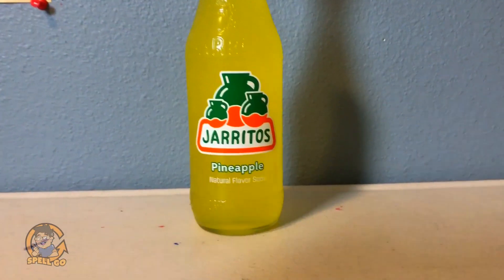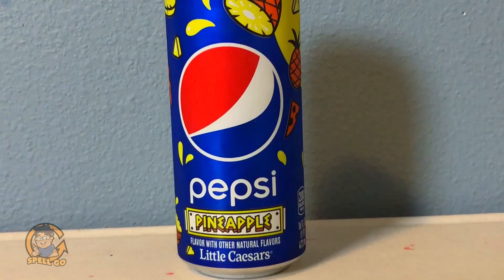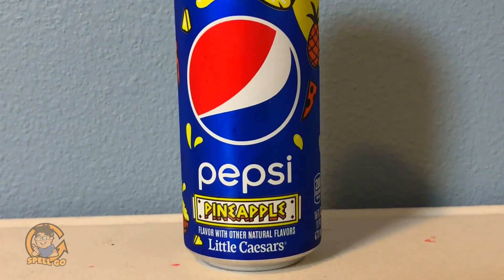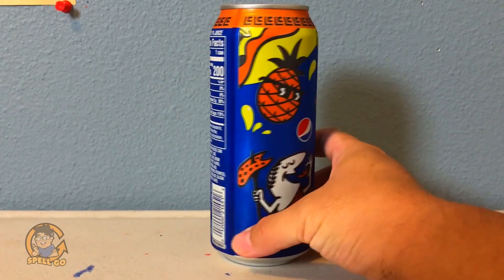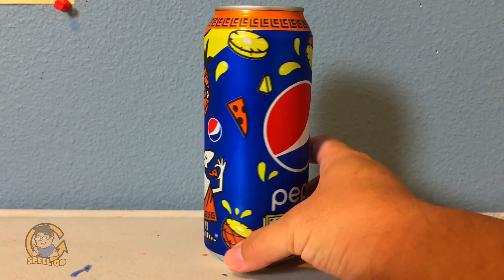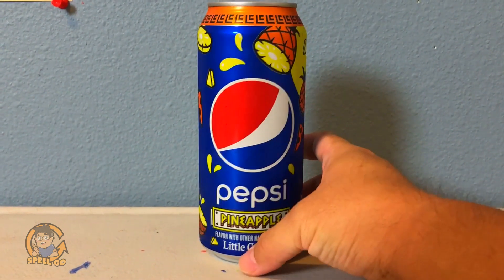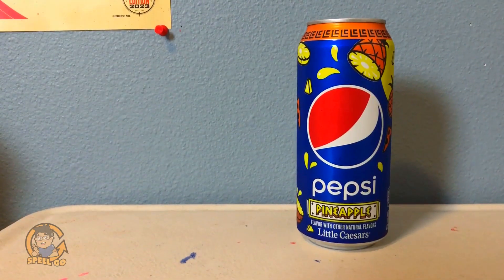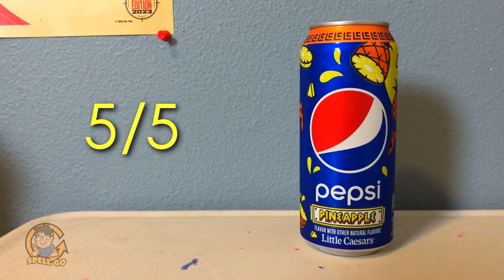Pineapple Pepsi Beverage Review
Pepsi has made a lot of different flavors with their iconic cola. This is my first time trying Pepsi Pineapple exclusive for a limited time sold at Little Caesars Pizza restaurants.

Spell GO 2023
Episode 949